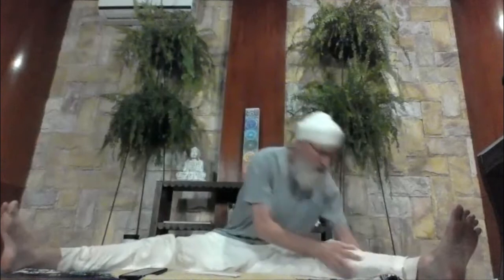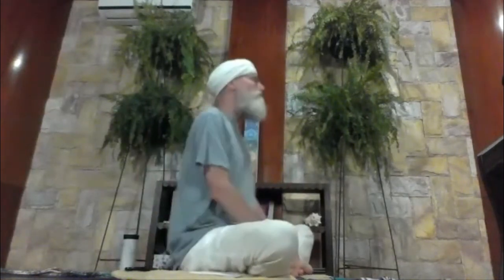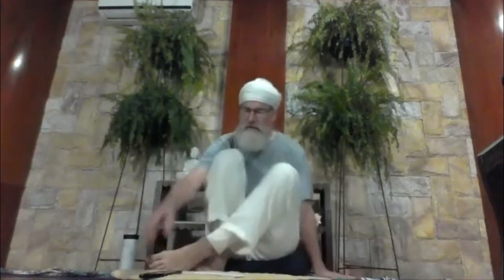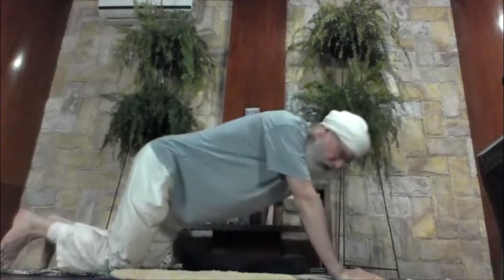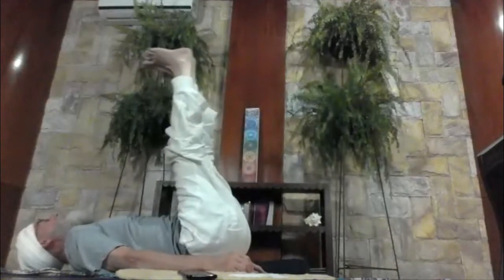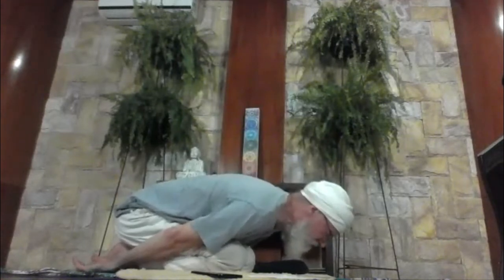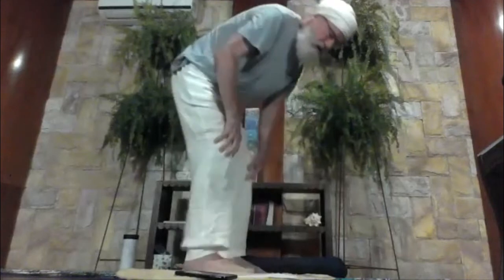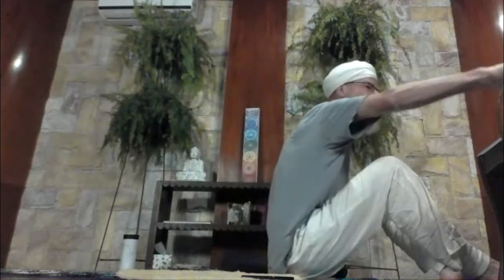Kundalini Yoga with Steve Foss: "Flexibility of the Spine" and "Build Up The Glandular System"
Welcome to our yoga class! We do a set of exercises to promote spinal flexibility and then a short but intense kriya: "Build Up the Glandular System and Inner Organs." If you have suddenly gained weight or have acquired fat in the area underneath your navel, your liver may not be functioning well, and/or your metabolism is sluggish. This entire set will make your mind fresh. It takes away fear and you’ll “feel” yourself. Your mind and body will heal itself.

Do the best you can, for as long as you can, working your way up to 3 minutes for each exercise. We do 2 minutes per exercise in this video.

We conclude with Kirtan Kriya, a powerful meditation with proven benefits to improve cognition and activate parts of the brain that are central to memory.

Build Up the Glandular System and Inner Organs - 41:30
Kirtan Kriya - 58:50